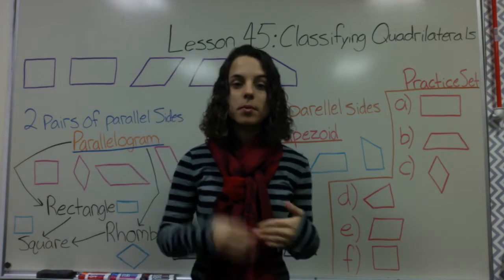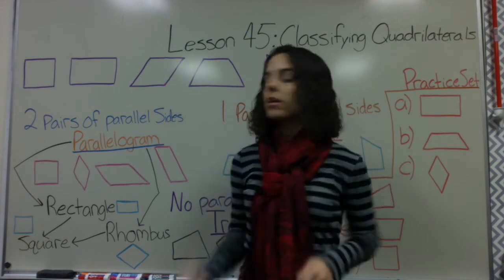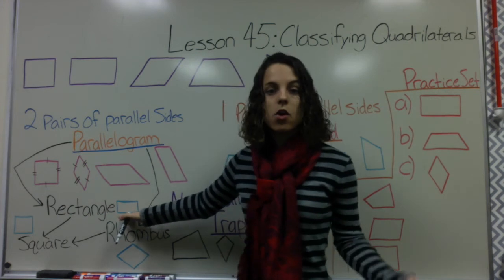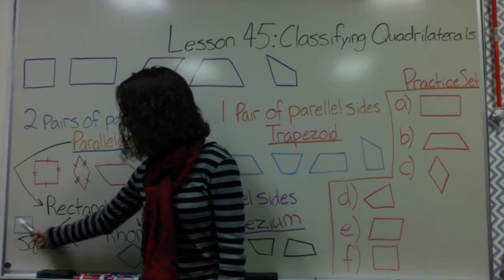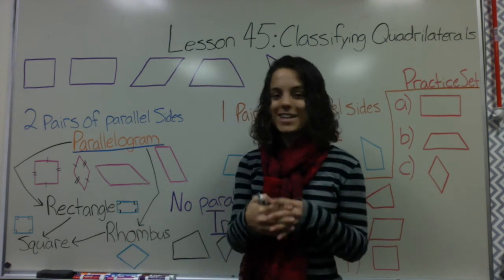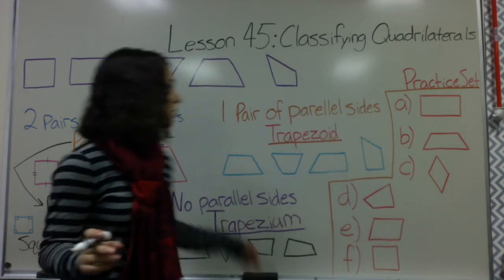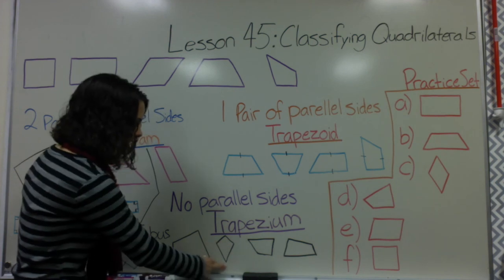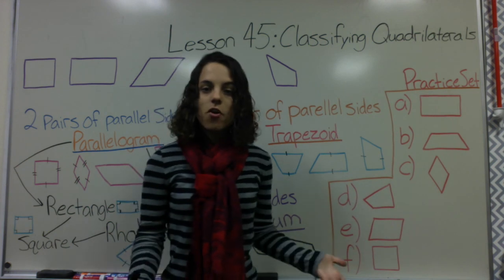Lesson 45: Classifying Quadrilaterals